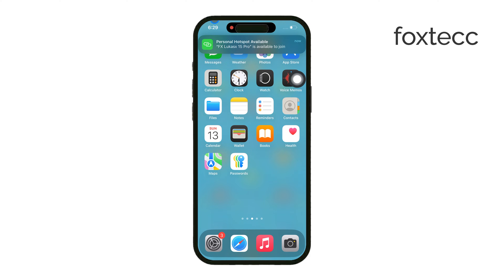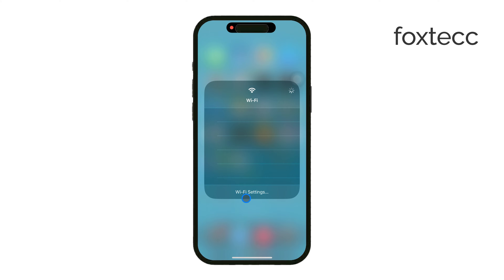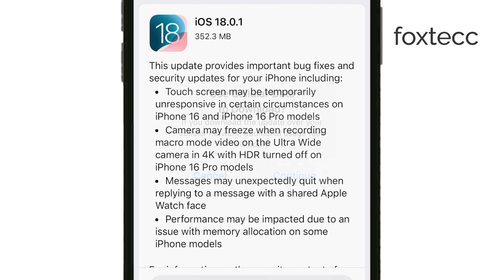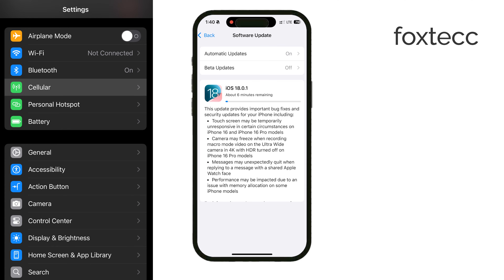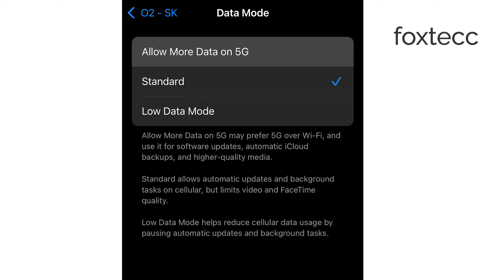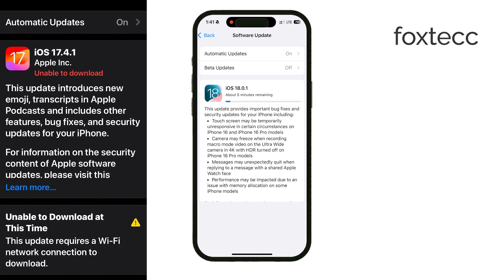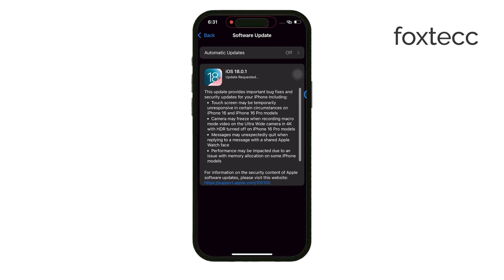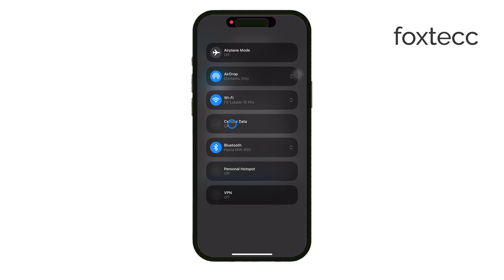How to Update iPhone Using Cellular Data (tutorial)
In this video, I’ll guide you through the process of updating your iPhone using cellular data. If you don't have access to Wi-Fi but still need to install the latest iOS update, follow these steps to update your iPhone using your mobile data connection.